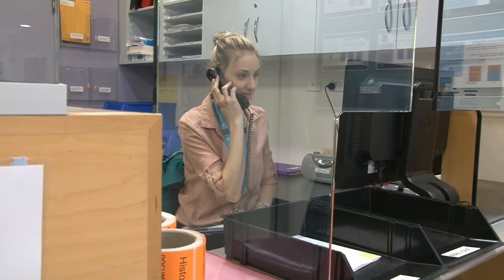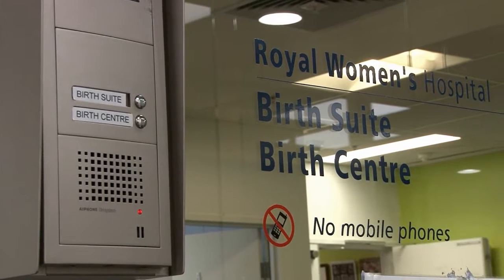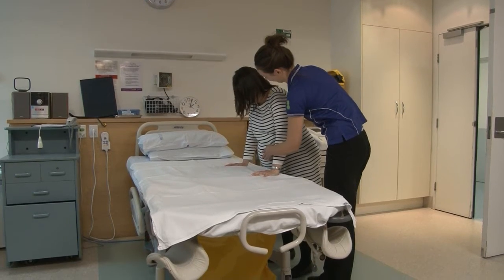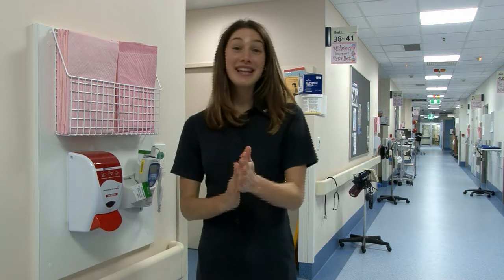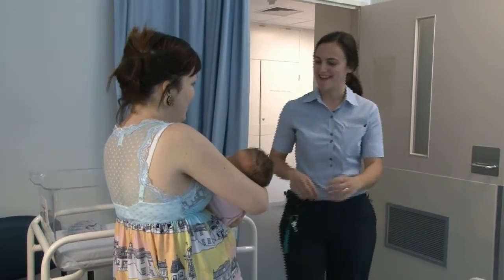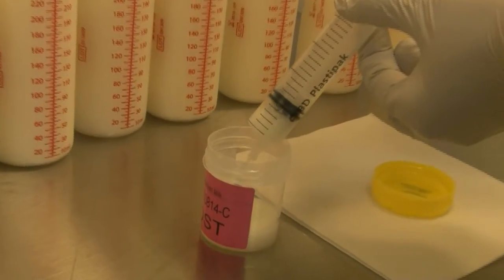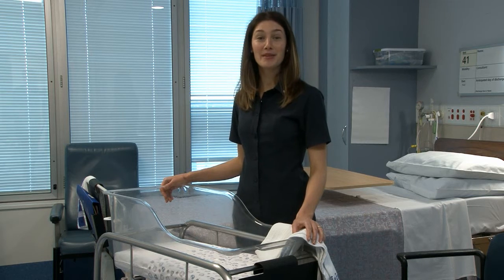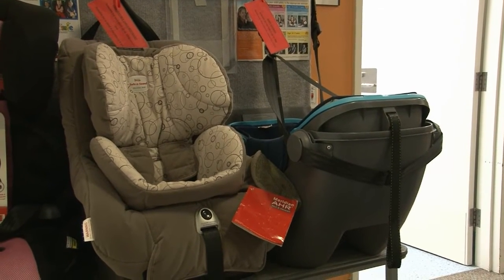When it’s time to have my baby | Maternity @ Royal Brisbane and Women's Hospital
What to expect when its time to have your baby at the Royal Brisbane and Women's Hospital